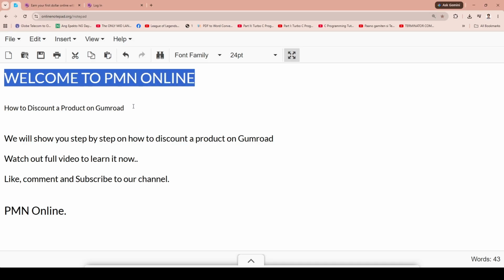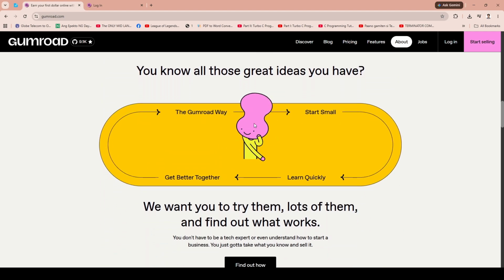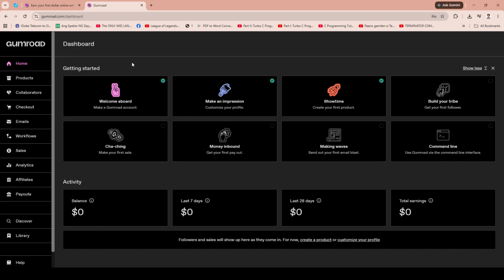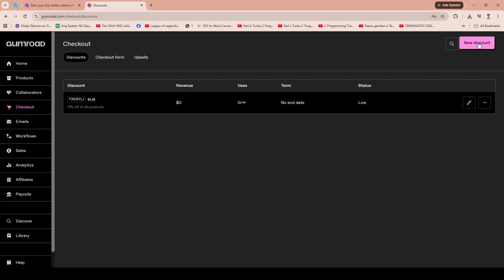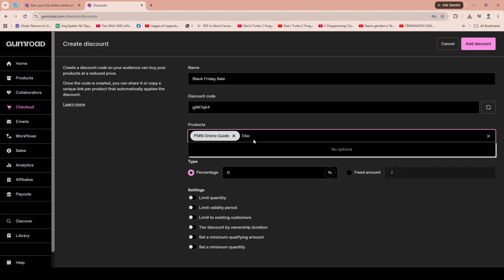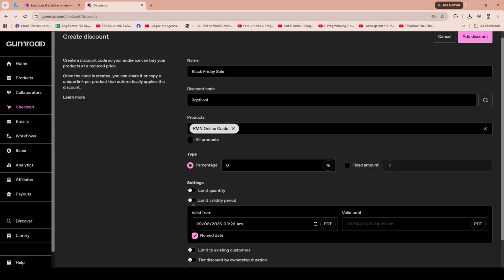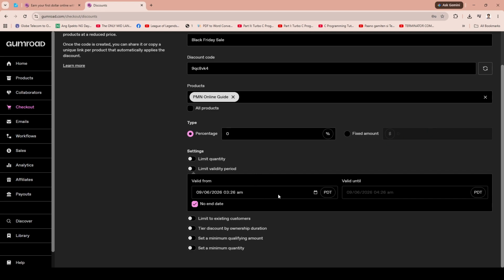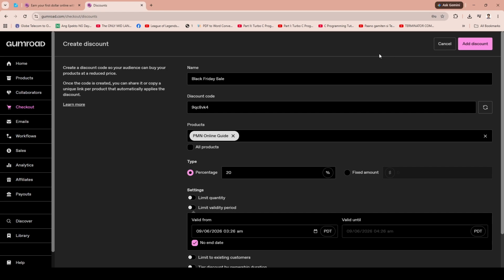How to Discount a Product on Gumroad Easily 2026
In this video, I have shown How to Discount a Product on Gumroad.

This step-by-step tutorial demonstrates how to cleanly set up, apply, and manage price reductions for your offers using the updated 2026 Gumroad creator dashboard. We cover the entire promotional workflow from launching the checkout incentives interface to configuring custom discount amounts, mapping keys to specific items, and managing live customer discount parameters effortlessly.

You will learn:

* How to access your primary centralized Gumroad creator dashboard workspace manager portal natively
* Navigating directly into the Products directory and selecting the specialized Offers and Discounts submenu safely
* Designing distinct promotional offer strings to initialize system tracking smoothly
* Toggling discount configurations between fixed cash reductions or flat percentage-off deductions natively
* Mapping your newly generated coupon structures to individual digital products or global storefront listings safely
* Best practices for utilizing automated discount share links to send buyers directly to a reduced checkout price cleanly

Timestamps:

* 0:00 – Introduction
* 0:15 – Opening Your Primary Gumroad Creator Dashboard and Accessing the Left-Hand Products Menu Natively
* 0:35 – Clicking into the Specialized Offers or Custom Discounts Tab Component Safely
* 1:00 – Clicking the 'New Offer' Button to Launch the Promotional Configuration Canvas Natively
* 1:25 – Assigning Your Targeted Products and Typing Your Unique Code String into the System Input Field Safely
* 1:50 – Configuring the Rules to Subtract an Exact Percentage Amount or Specific Cash Value Natively
* 2:15 – Activating Optional Parameter Toggles to Establish Maximum Quantity or Expiry Deadlines Safely
* 2:40 – Copying the Auto-Generated Discount Share Link to Distribute to Your Audience Streams Natively
* 2:55 – Clicking the Primary Save Offer Button to Finalize and Activate the Live Storefront Coupon Code Safely
* 3:03 – End